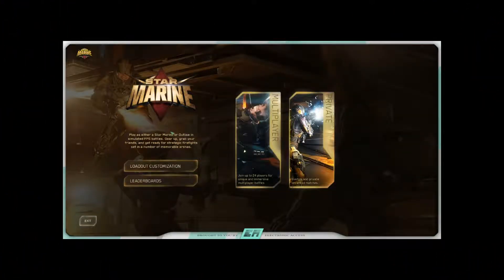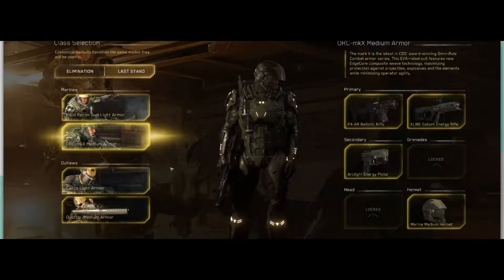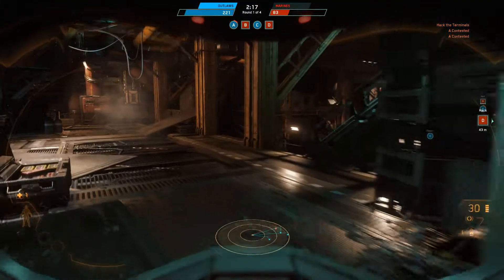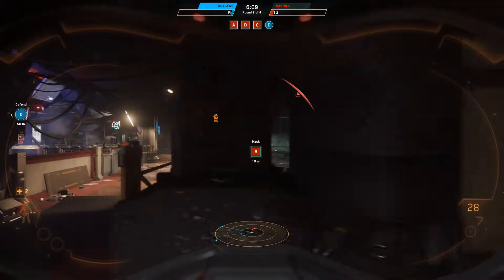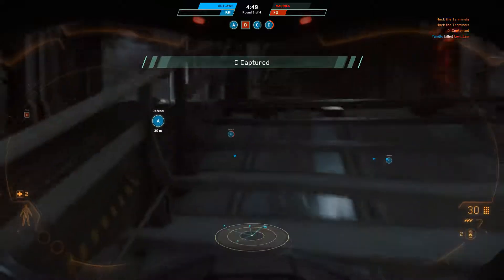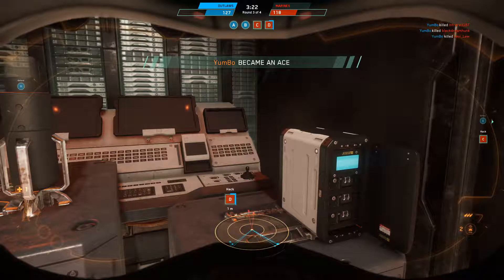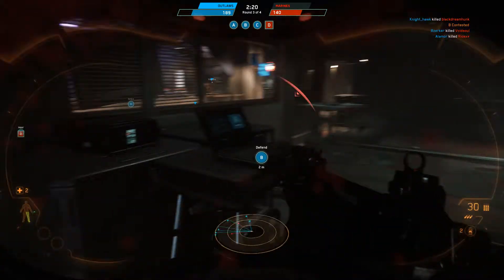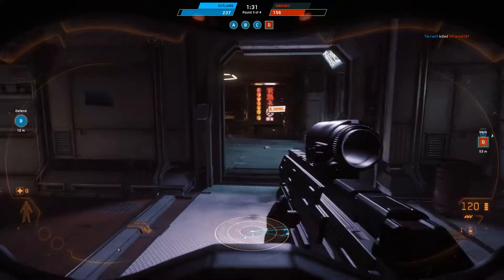RSI Star Marine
This is a video of the fps shooter aspect of the MMORPG coming soon RSI Star Citizen.